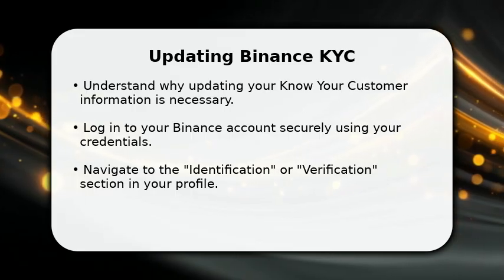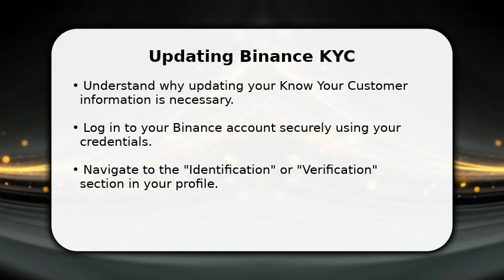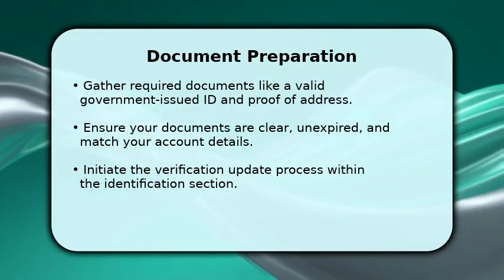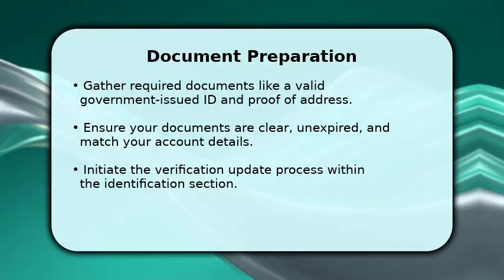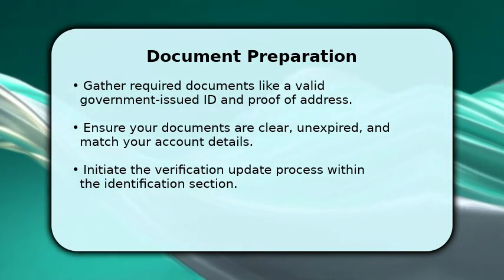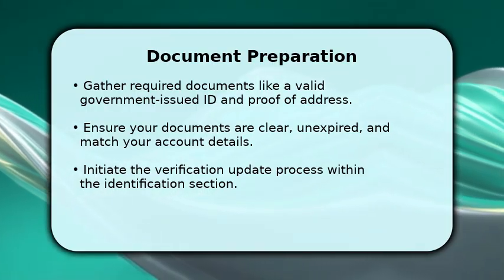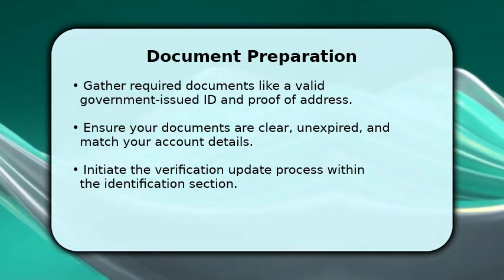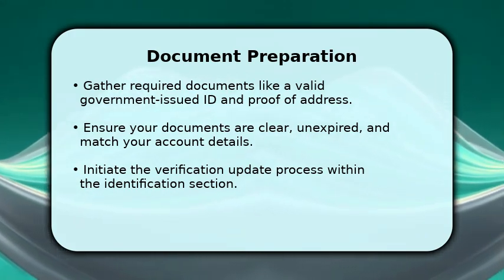How To Update Binance KYC - Full Guide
▸ (f) Are you having trouble updating your Know Your Customer (KYC) information on the popular cryptocurrency exchange, Binance? This video will walk you through a step-by-step guide on how to update your KYC details. From verifying your identity to adding new documents, we'll cover everything you need to know to successfully complete the process. Whether you're a seasoned trader or just starting out, this tutorial is perfect for anyone looking to upgrade their Binance account.

Binance KYC update, how to update Binance account, KYC verification on Binance, Binance identity verification, update personal details on Binance, Binance document upload, Binance ID verification process, Binance KYC requirements, Binance account upgrade